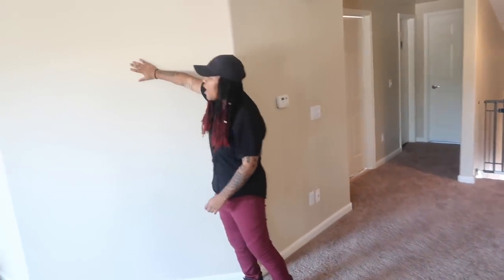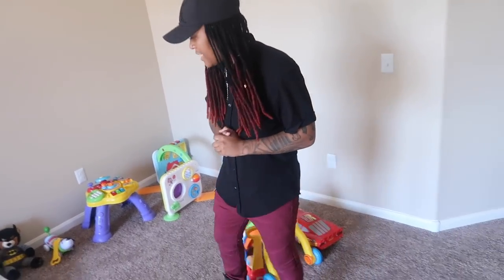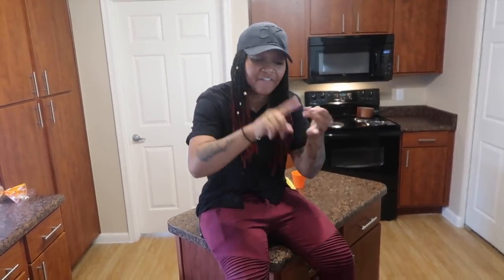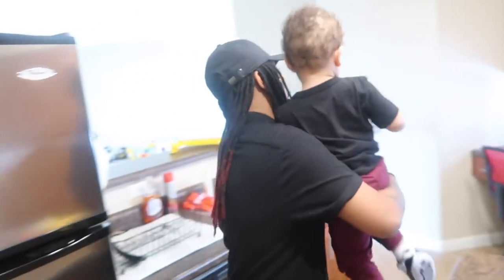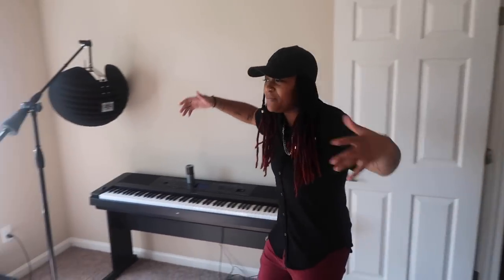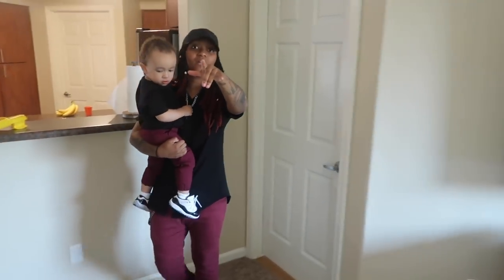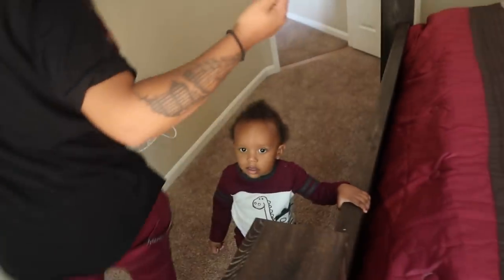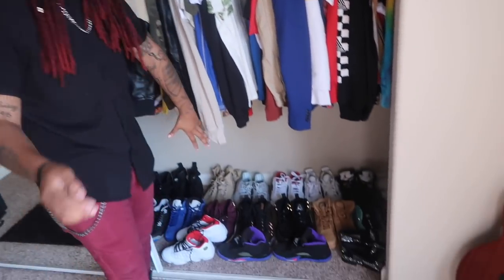OFFICIAL FURNISHED HOUSE TOUR!!!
Without you guys & God this wouldn’t be possible so thank you guys so much for staying super f*cking loyalty to me! I can’t wait for you guys see all the growth & all the ups and downs in my life. Stay beautiful and don’t forget to KEEP THE POSITIVE VIBES GUYS! NOTHING BUT POSITIVITY ON THIS PAGE AND I LOVE IT!

Thank you guys for loving me as I am! Means more to me than you’ll ever realize